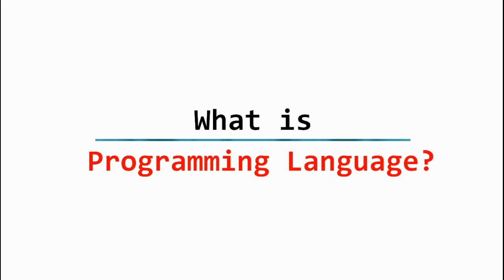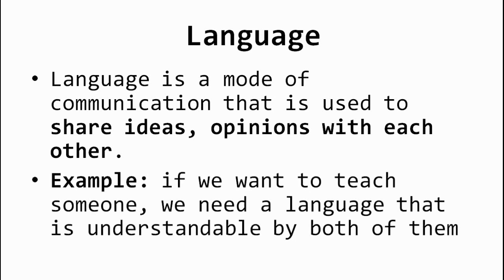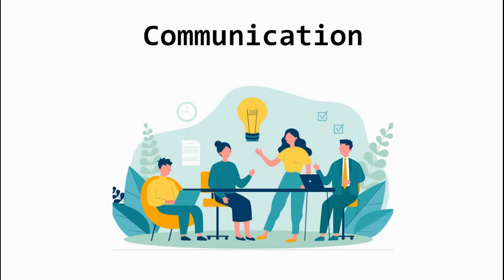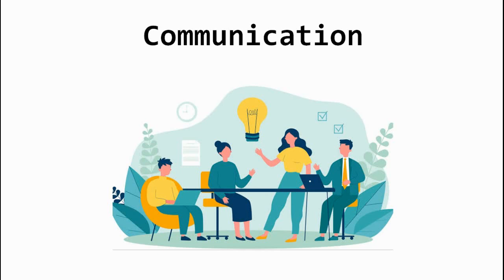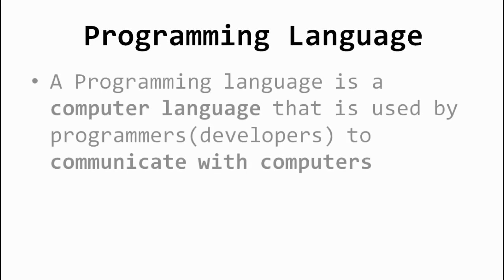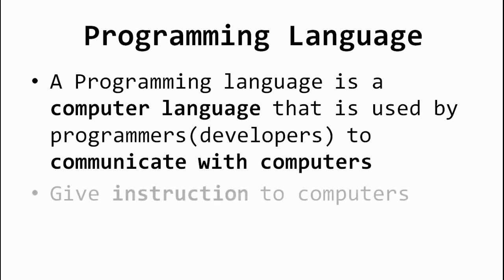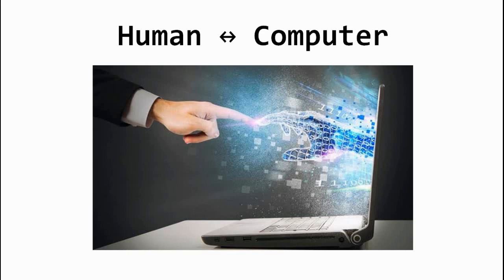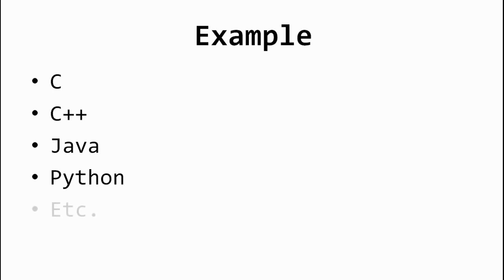What is the programming language? | Manojkumar C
hi guys,
in this video we will discuss about what is a programming language in English
it is a basic and entry level question

for more informative vidoes